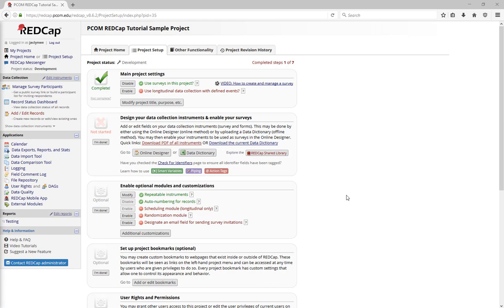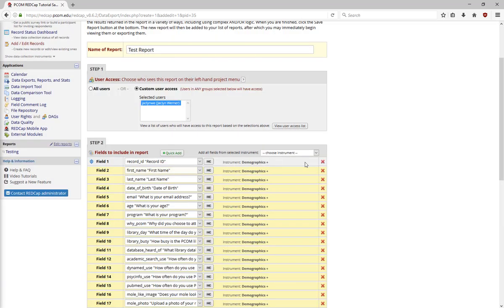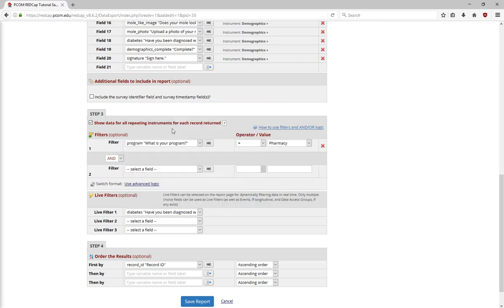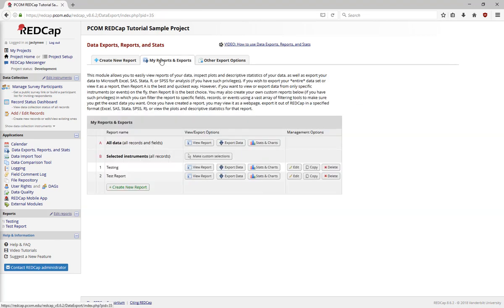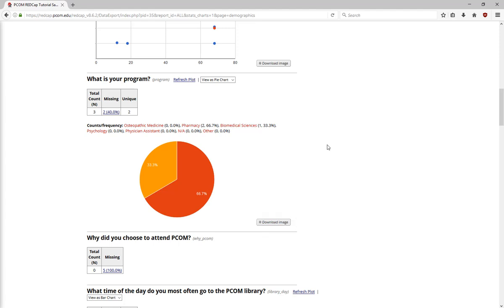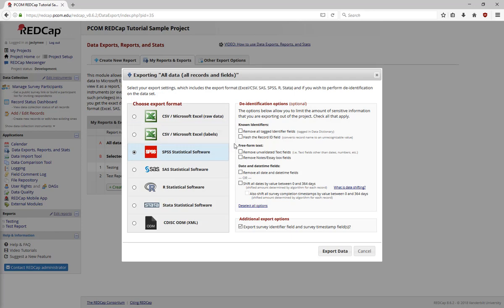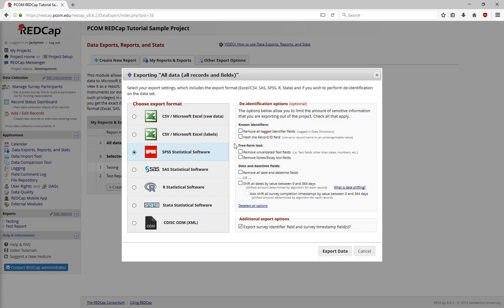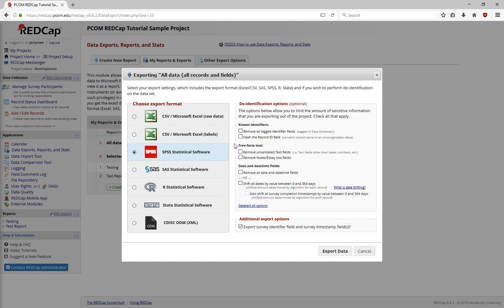REDCap Tutorial Video 10: Reports and Exports